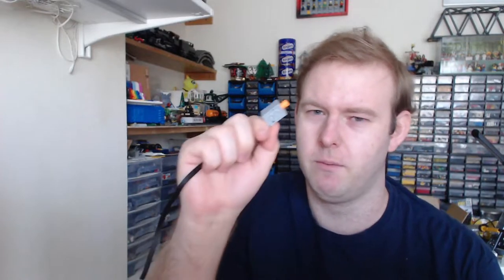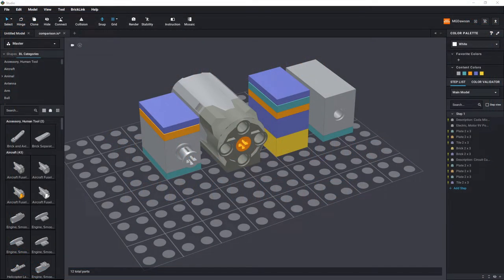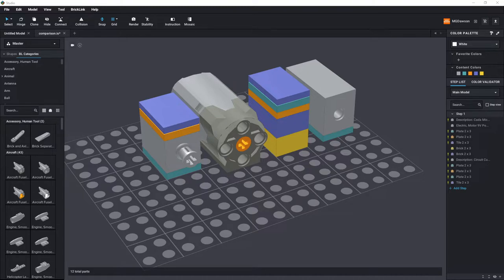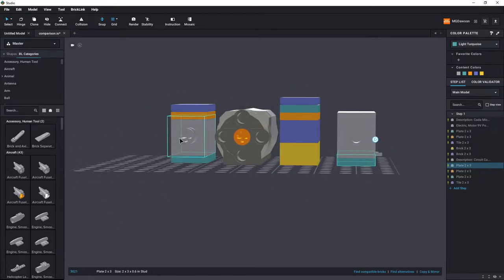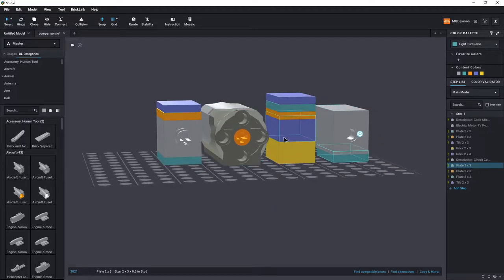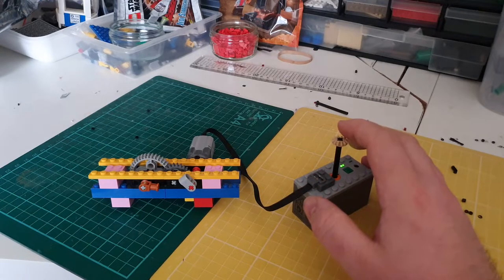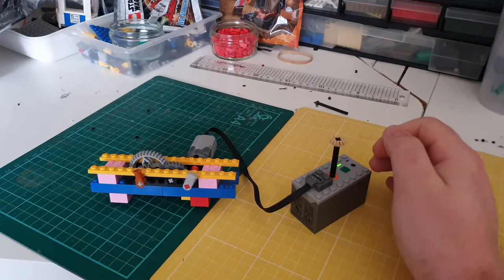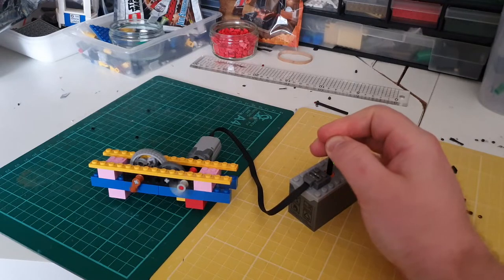Cada Micro Motor: An Analysis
The new(ish) Cada Micro Motor is great new addition to the line-up of official (and unofficial) motors and electronics with the PF connector.